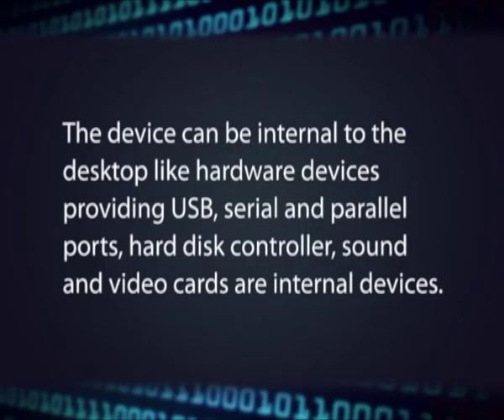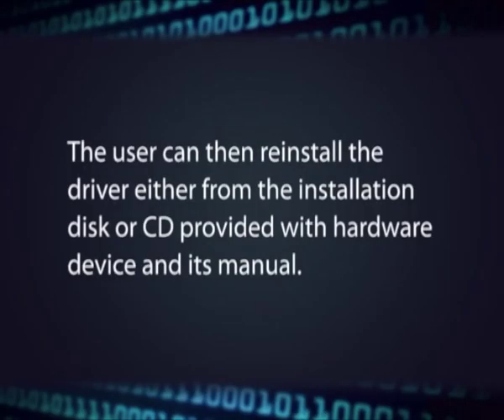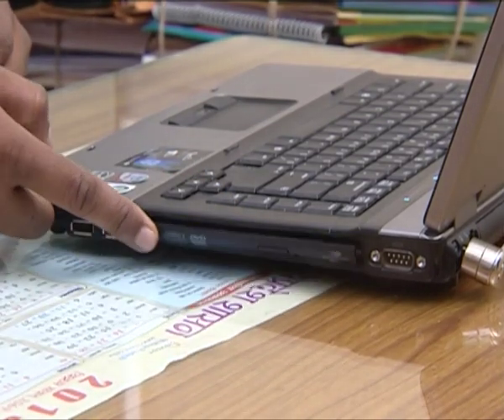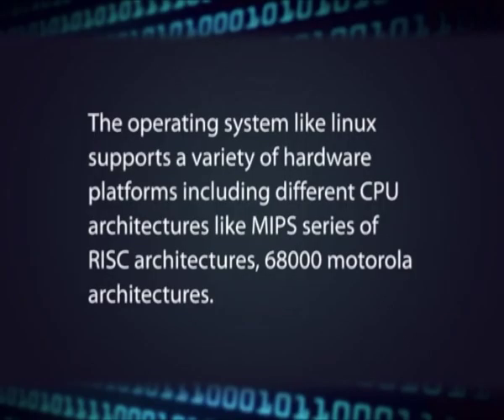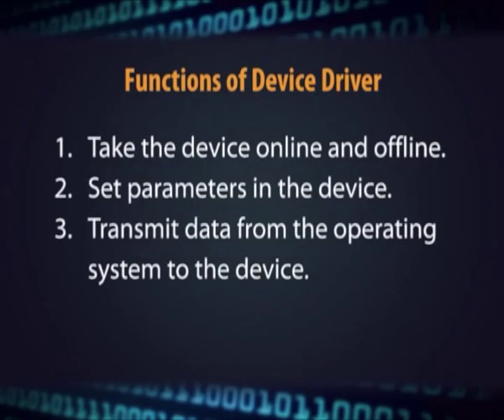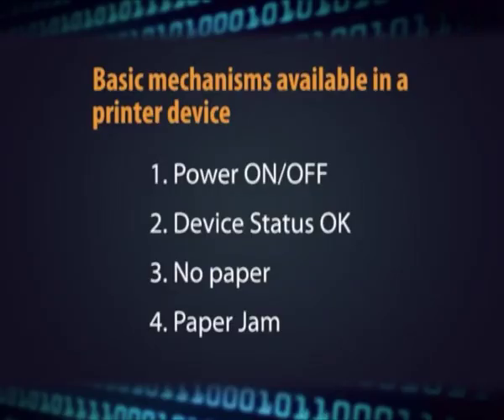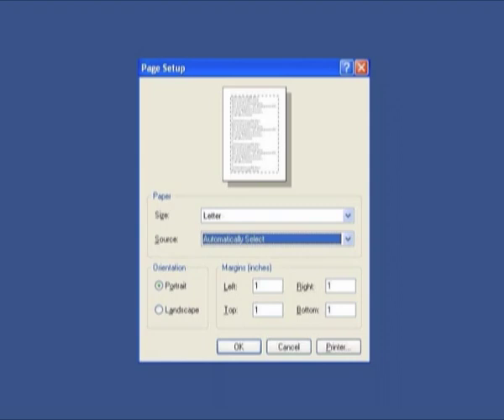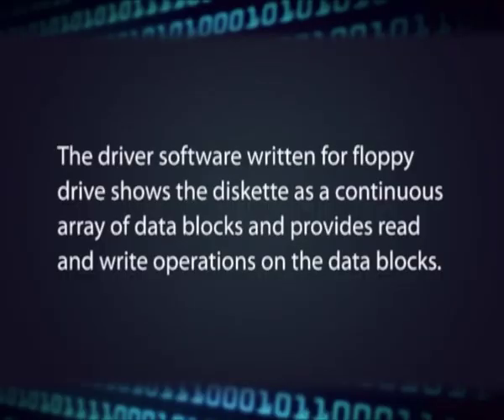Device Driver Part 1